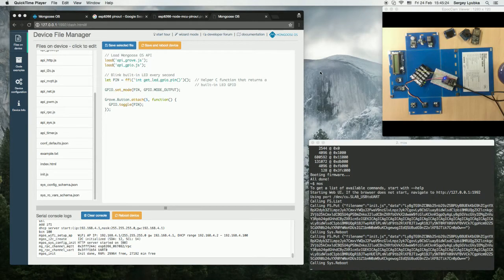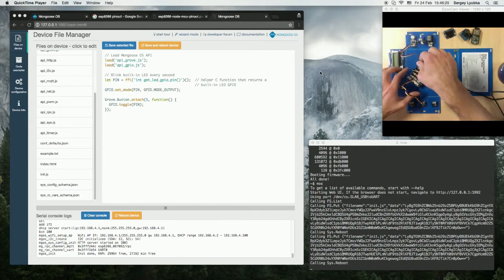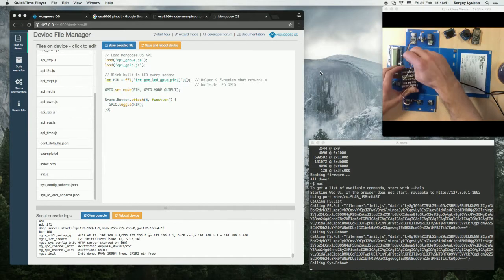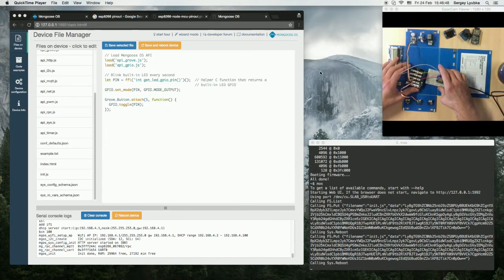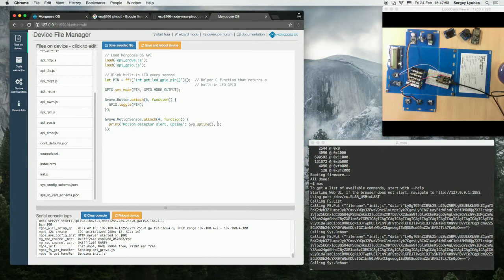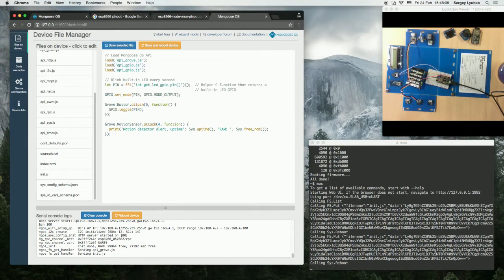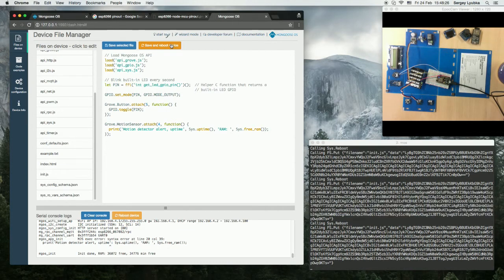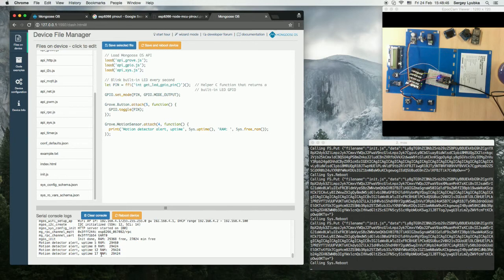Seeed Grove #2 - Motion Sensor: ESP8266 & Mongoose OS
Mongoose OS is an open source Operating System for the Internet of Things. Supported microcontrollers: ESP32, ESP8266, STM32, TI CC3200.